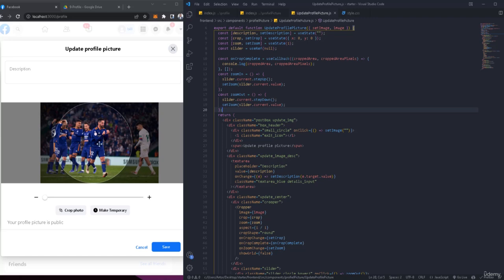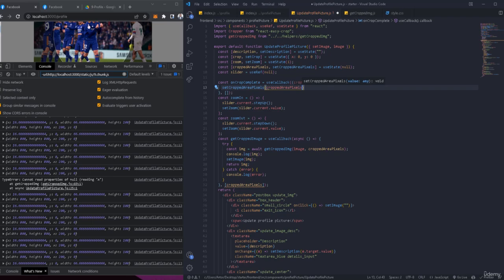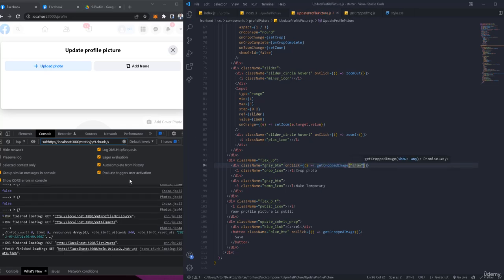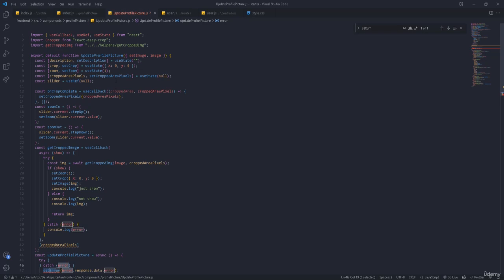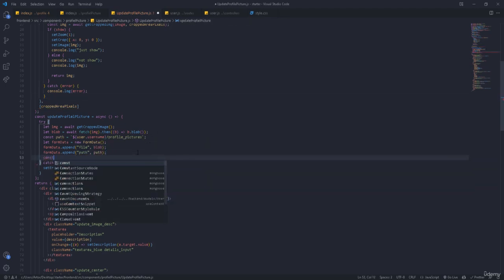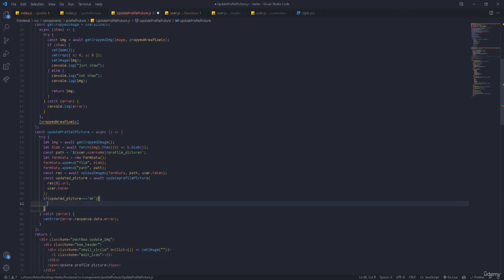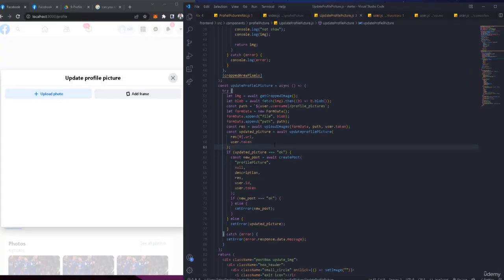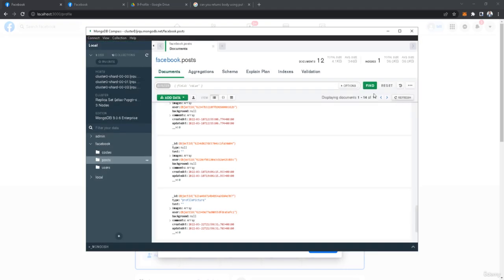Updating Profile Picture and Creating Post Part 3: Finalizing the Upload Feature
Title:

Description:

In this video, we’ll finalize the profile picture update and post creation features in your Facebook clone application. We’ll complete the implementation of profile picture updates and ensure the create post feature works seamlessly. Learn how to handle file uploads, validate inputs, and integrate these features using React.js and your backend. Join us as we wrap up these critical components of your MERN stack project!

Facebook clone project, MERN stack tutorial, update profile picture, create post, React.js, file uploads, feature integration, profile picture update, post creation, backend integration, build a Facebook clone, software development, college project preparation, coding interview prep, project setup